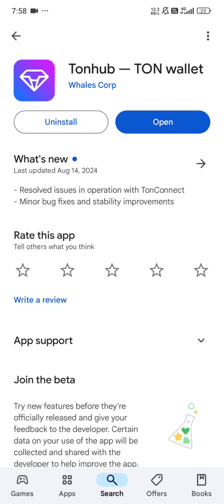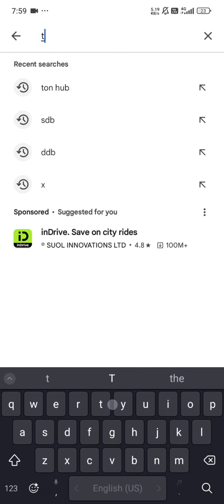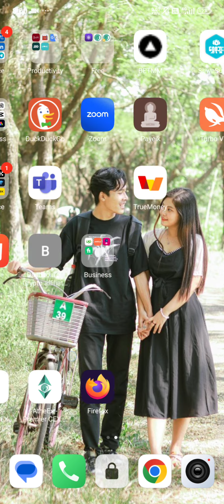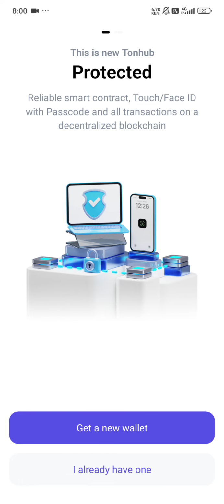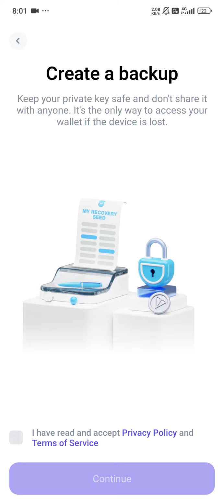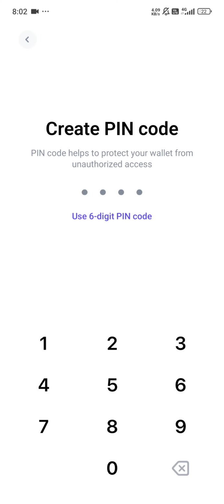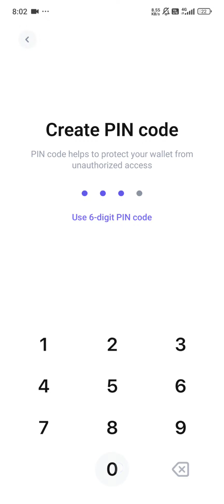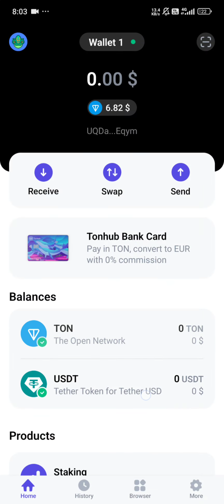How to install TonHub Wallet on Mobile?